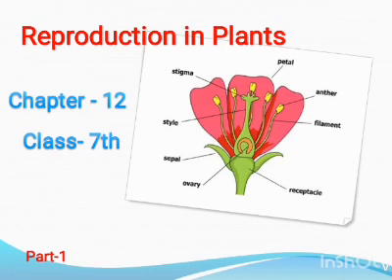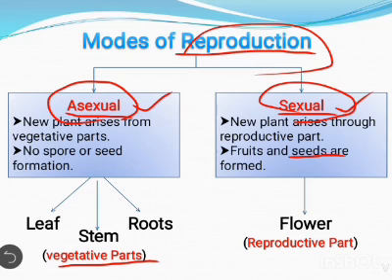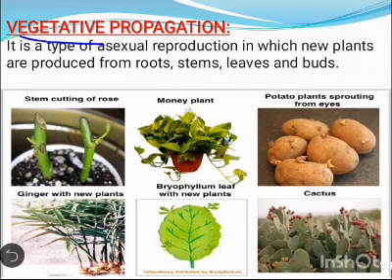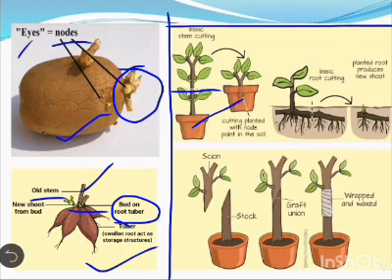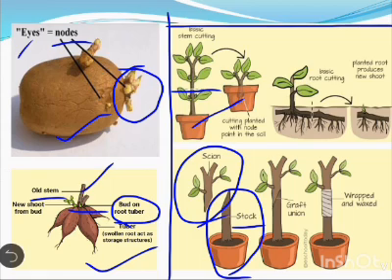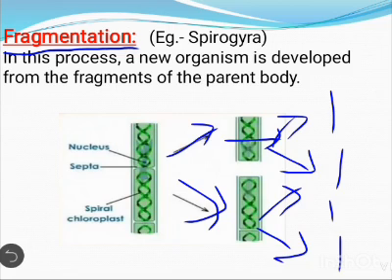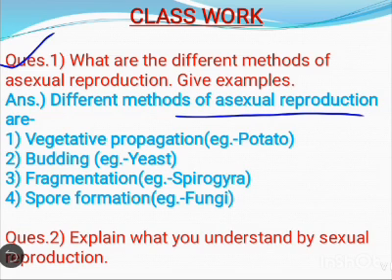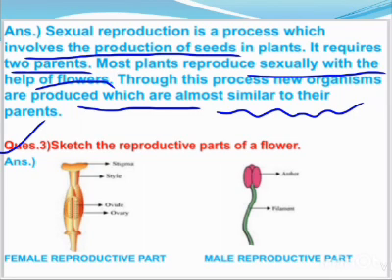Reproduction in plants।। Part-1